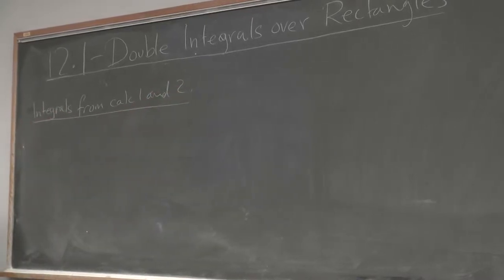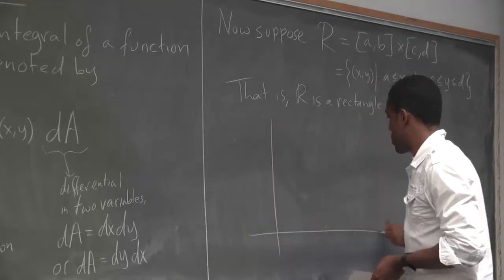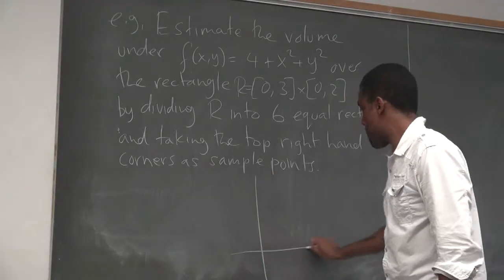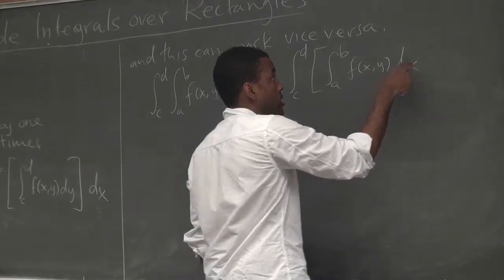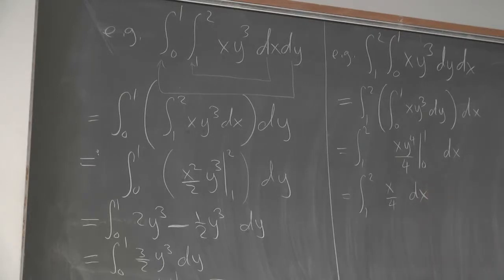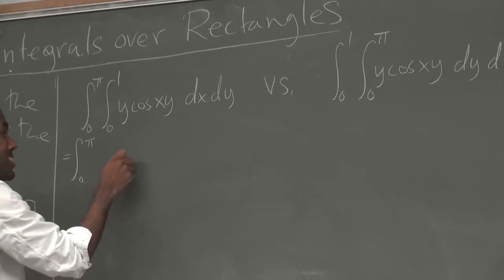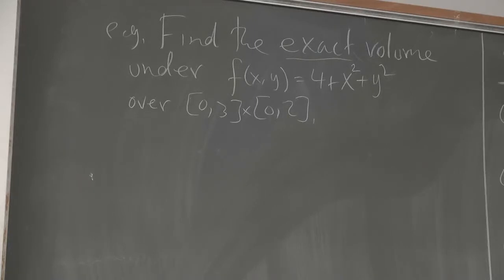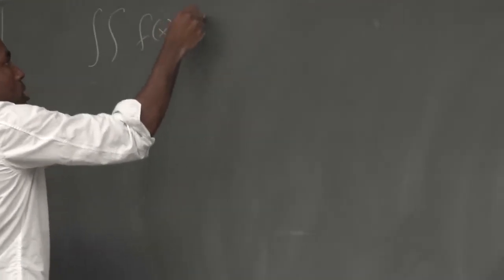calc203 lecture 15 pt 2